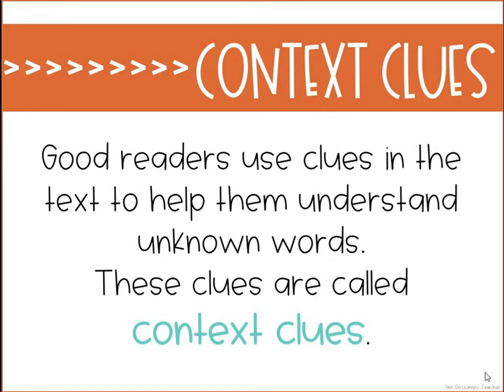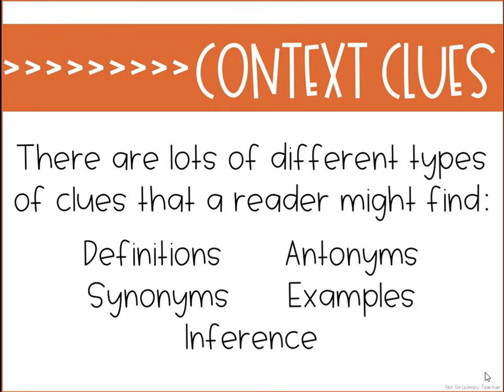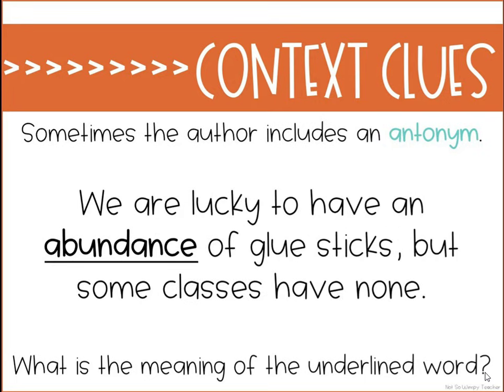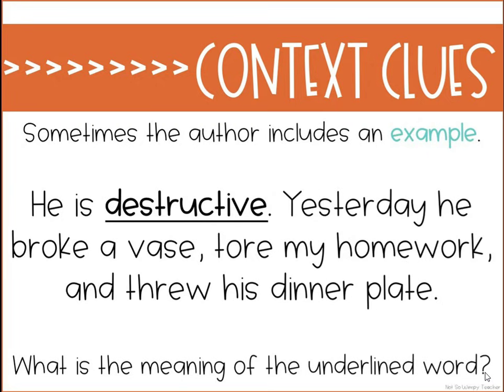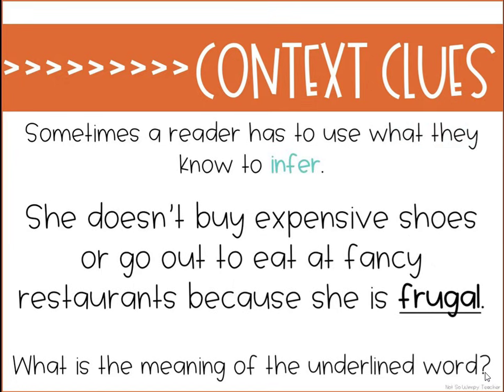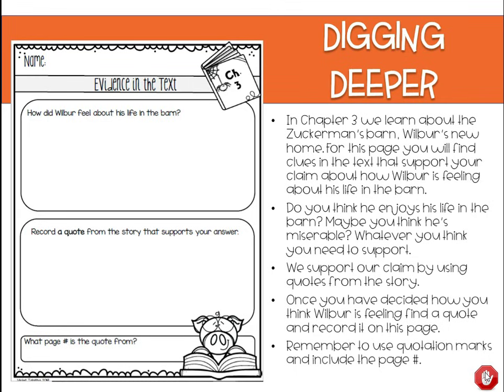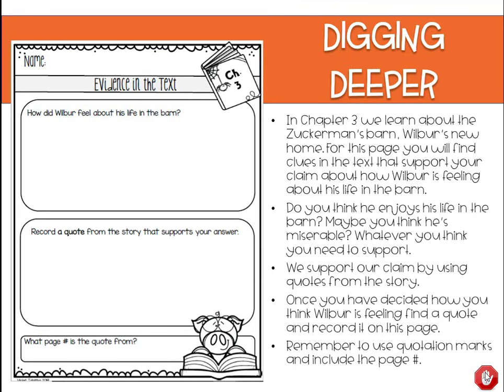Context Clues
This video introduces context clues.